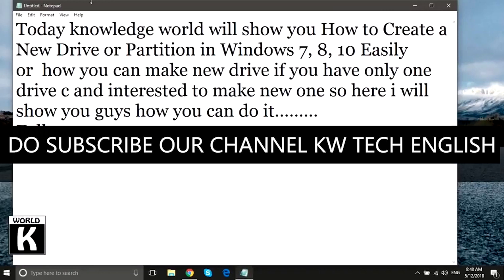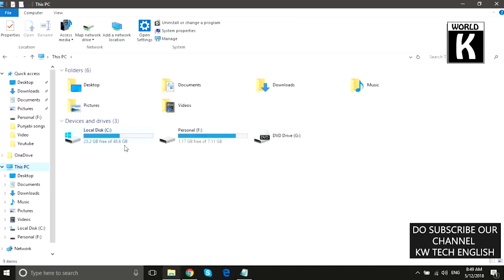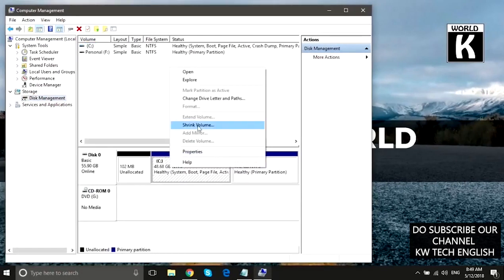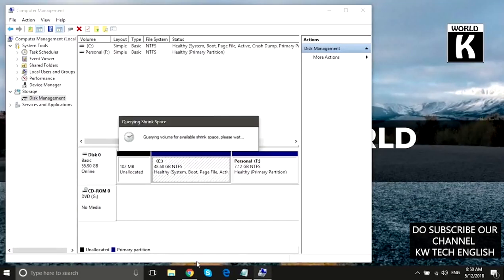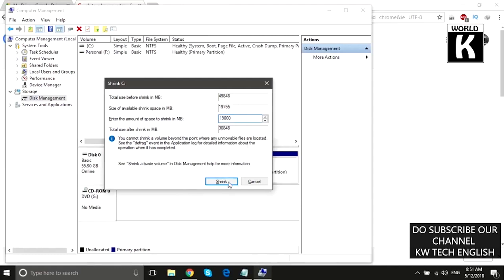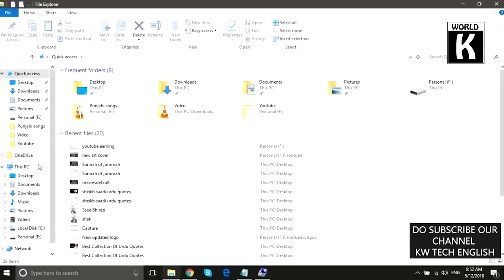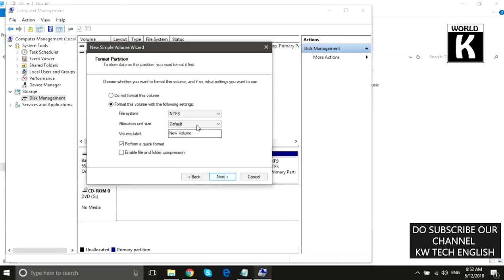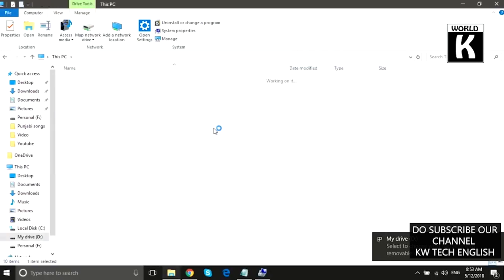Create Partition in Windows 10 & Windows 11 | Create New Drive (2023)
In This Video KW Tech - English Will Show You How To Create Partition In Windows 10 & Windows 11 | Create New Drive (2023).The best tutorial for Windows 10 partition creation or Windows 10 partition creation. Study the Windows 10 or Windows 11 partitioning process. Simple instructions for creating a new drive or partitioning a laptop's hard disk in Windows 10. It works with all versions of Windows and laptops from HP, Dell, and other manufacturers. Disk partitioning is essentially separating the hard disk into different sections or parts for storage. If you want to try a new operating system without overwriting your main Windows drive, you can do this partitioning the hard drive.